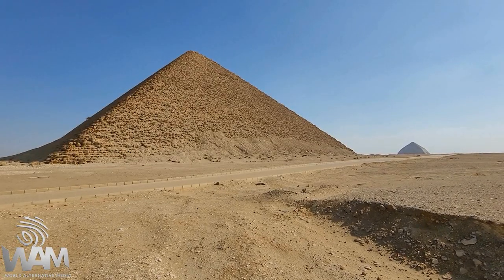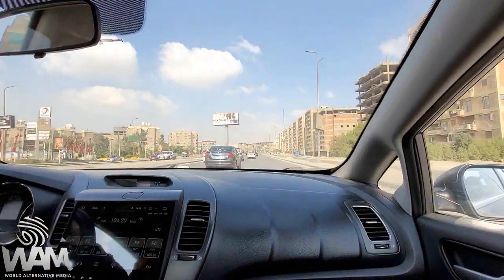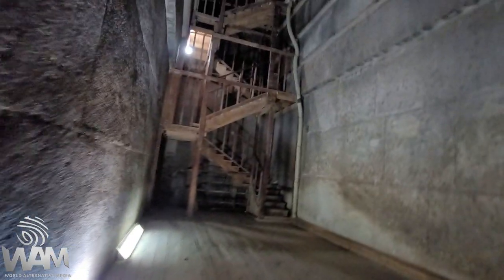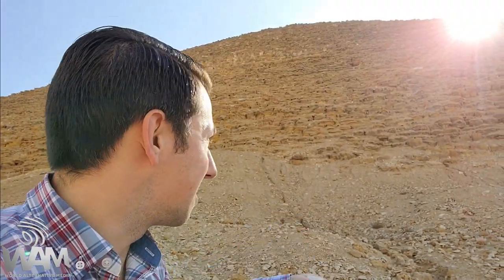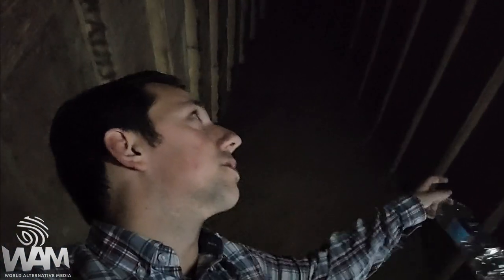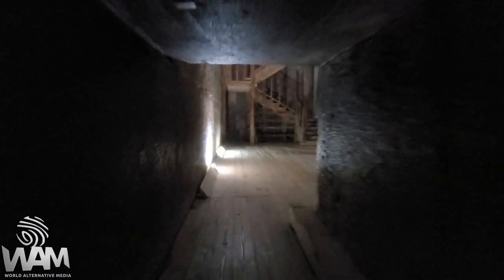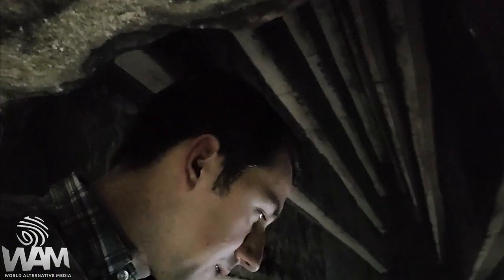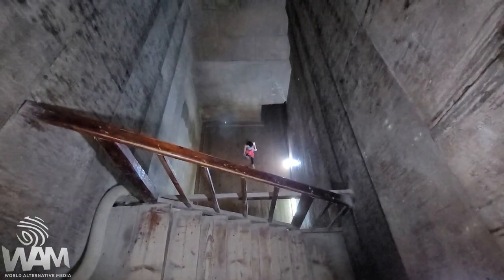INSIDE The Red Pyramid! - EXCLUSIVE FOOTAGE - Tomb Or Machine?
Josh Sigurdson reports on the ground in Egypt at the Red Pyramid of Dahshur near Giza. The Red Pyramid alongside the Bent Pyramid and the Black Pyramid were only recently opened to the public after years of limited visits.
On Christmas Day, 2020, Josh Sigurdson climbed through the Red Pyramid among other nearby pyramids to record evidence of a lost ancient civilization. The Red Pyramid like other Egyptian pyramids is built perfectly within to mathematical golden ratios and works as a reverberation machine. One might call it a vibrational echo chamber.
With a shaft that dives deep into the ground below with newly build steps which without would make it essentially a slide, this pyramid could not have been a tomb and shows no notable signs of being a tomb at all. If one had gone down the shaft of the Red Pyramid thousands of years ago, they would not have been able to easily get out as the stone floor is slippery and fine.
The chambers below are beautifully built and are built pyramidal to the ceiling creating a vibrational echo.
There is evidence of later renovations and even destruction by raiders.

In this video, we explore the historic pyramid.

Video edited by Josh Sigurdson

Featuring:
Josh Sigurdson

Graphics by Bryan Foerster and Josh Sigurdson

Help keep independent media alive!

Pledge here! Just a dollar a month can help us stay on our feet as we face intense YouTube censorship!

BITCOIN ADDRESS:
18d1WEnYYhBRgZVbeyLr6UfiJhrQygcgNU

World Alternative Media
2021